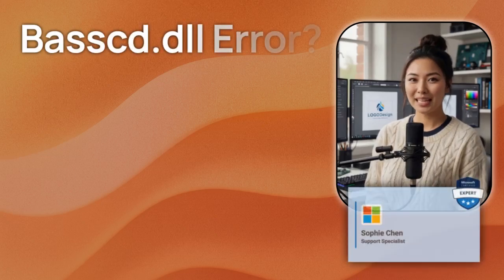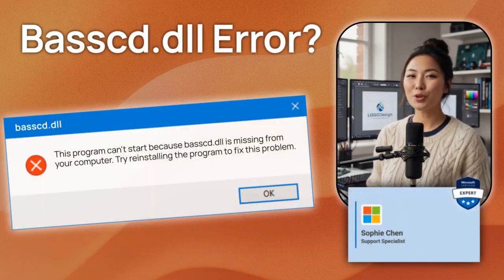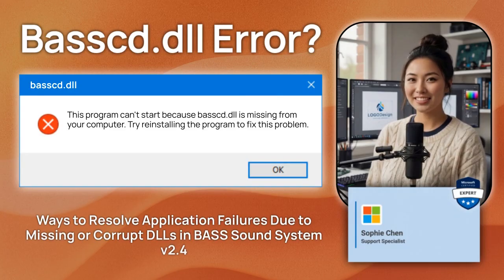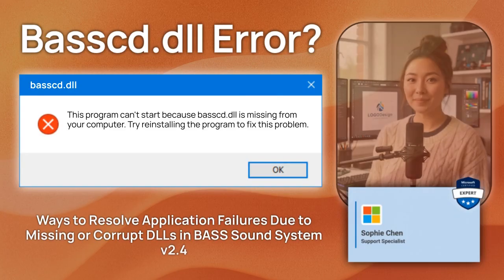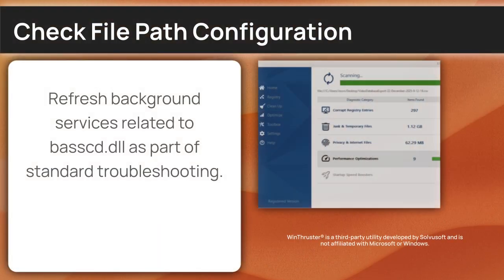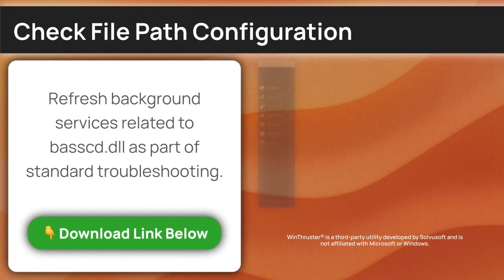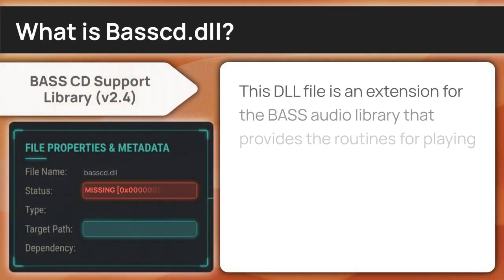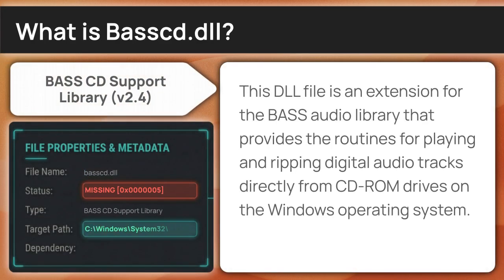Basscd.dll Error? Here's the Quick Fix.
Basscd.dll errors keep appearing on Windows? Basscd.dll is an essential DLL file that BASS Sound System uses to distribute code among various system tasks. Most “missing” errors are related to installation issues, moved program files, or missing dependencies.

This DLL file is an extension for the BASS audio library that provides the routines for playing and ripping digital audio tracks directly from CD-ROM drives on the Windows operating system.

Inside BASS Sound System, Basscd.dll runs as a Third-Party DLL based on the BASS CD Support Library design. I’ll review a short set of steps that may help resolve the message.

▶ Video Content:

- Find information on the basscd.dll file
- Resetting settings related to basscd.dll

Timestamps:

00:00 - Start Here
00:18 - Get an overview of the basscd.dll library
00:34 - Resetting configuration settings tied to basscd.dll
00:58 - Initializing a fresh system restart
01:17 - Notes on unverified download sources
01:32 - Optional resources for PC health checks